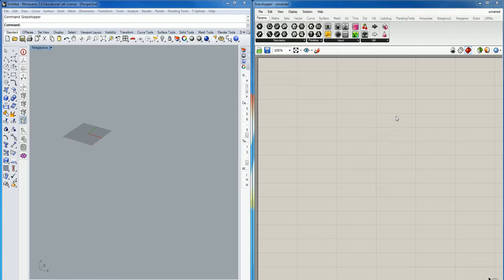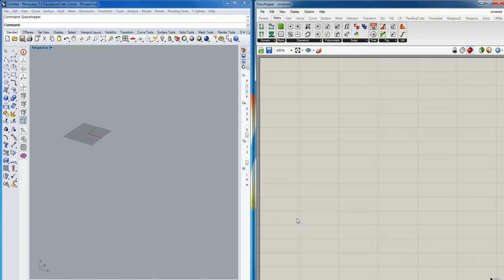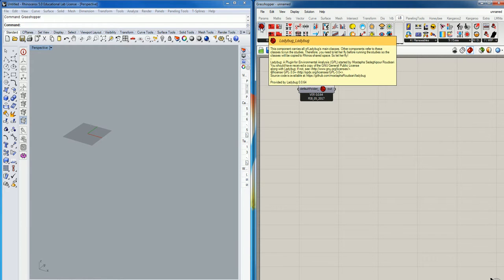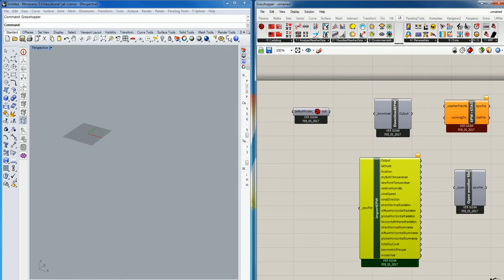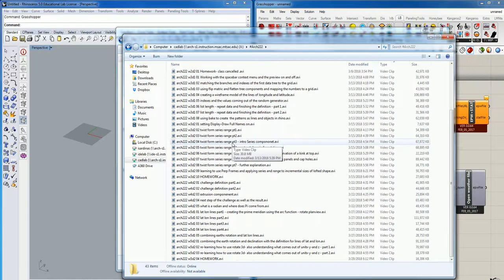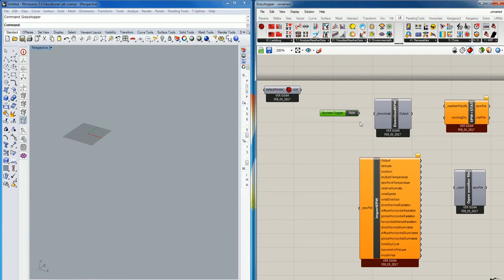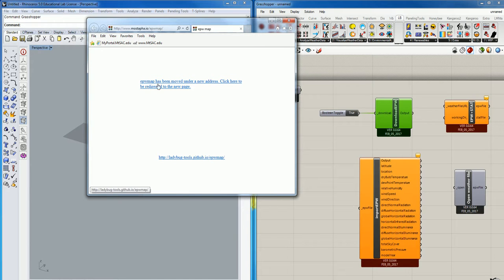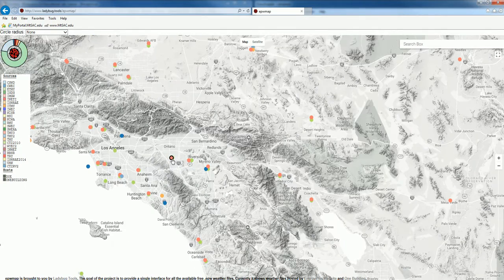arch222 w6d1 01 setting up a ladybug definition part 1